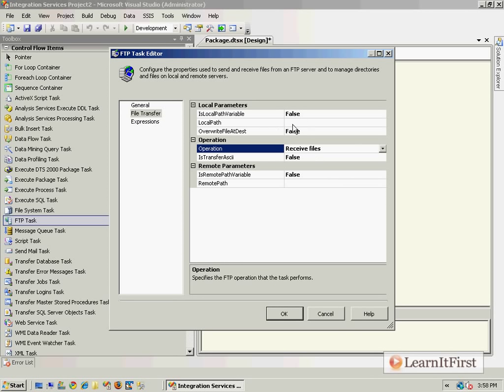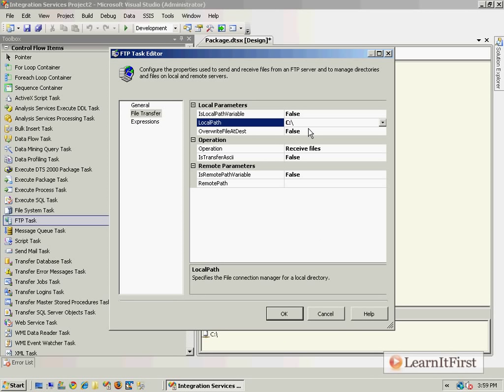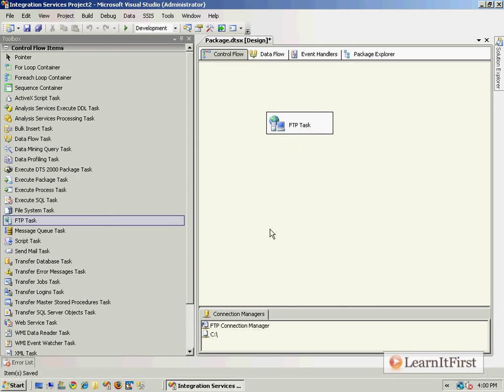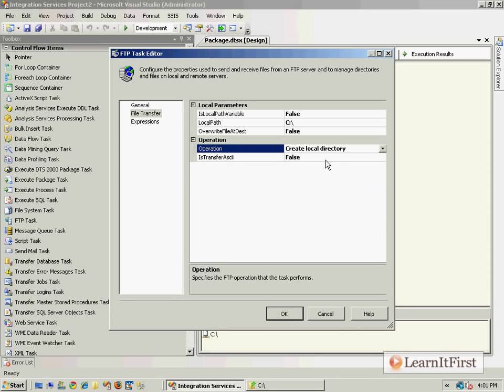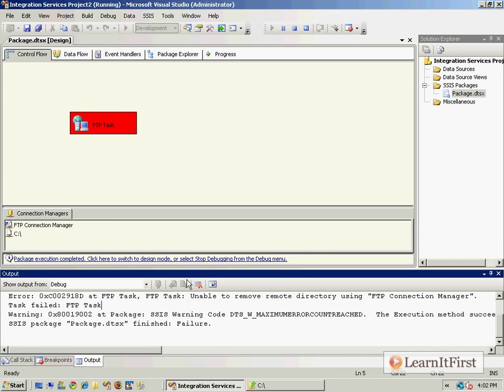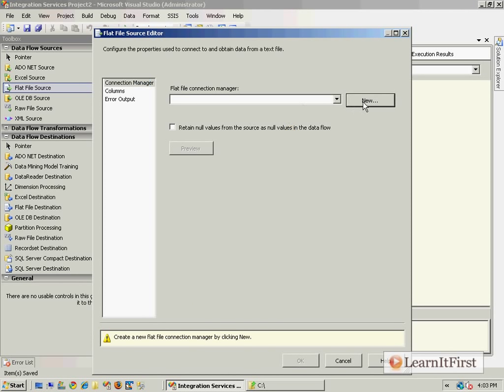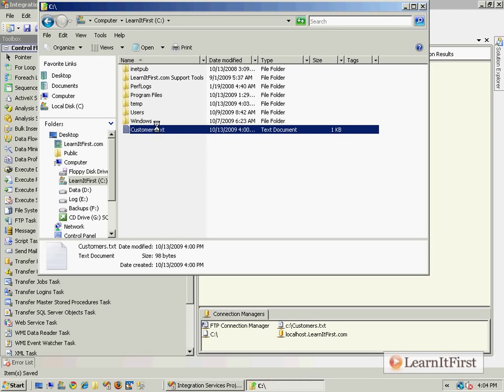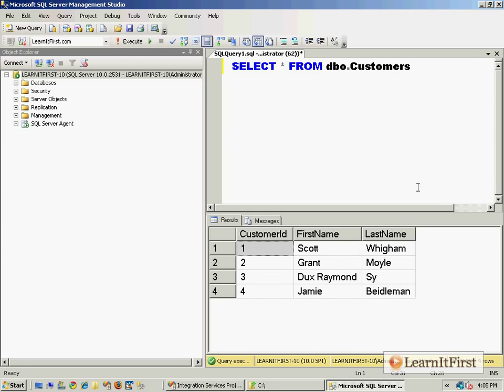Working with Files and Folders: The FTP Task - Part 2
This video continues from Working with Files and Folders: The FTP Task, Part 1

This video will cover working with files in folder in SSIS by using the FTP task.  This video will overview the FTP task, as well as set up the demo that will carry through the next several videos.

Highlights from this video:

- Overview of the FTP task
- Login information for sample FTP
- What is the FTP used for?
- Connection manager
- Customizing the FTP task